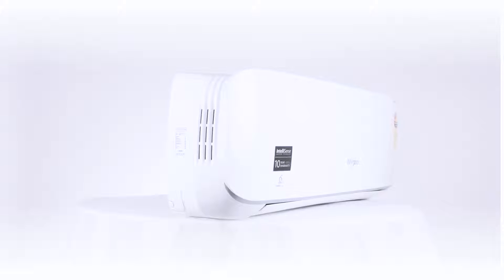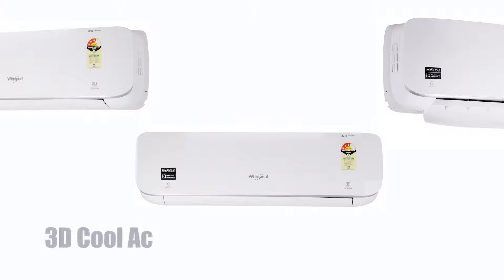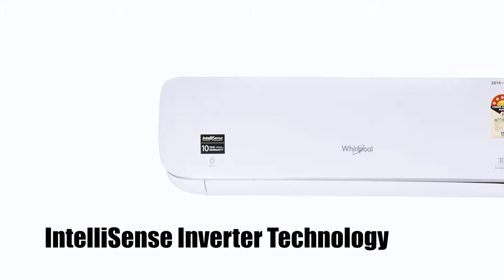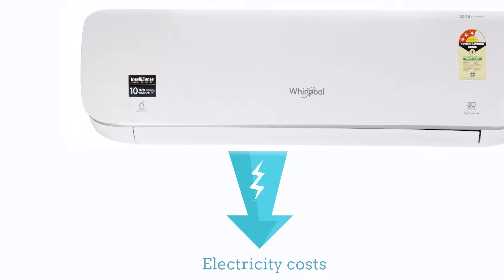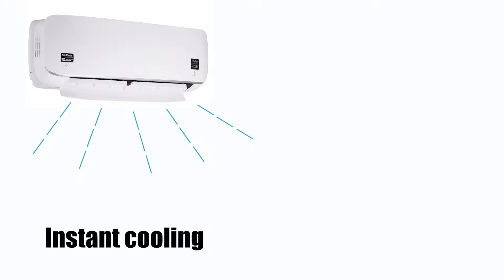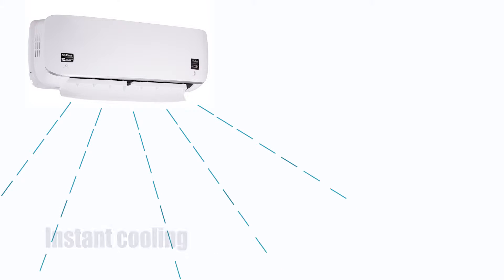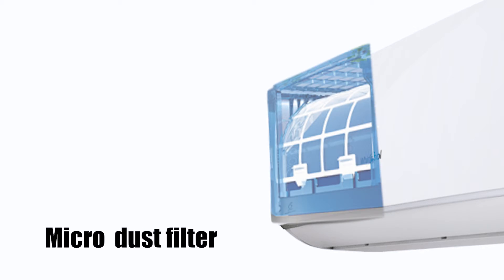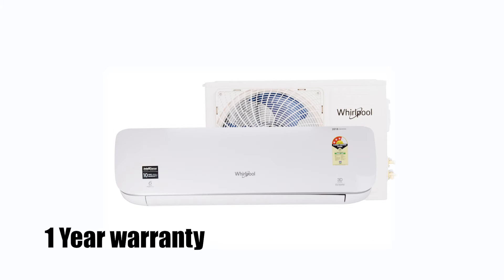Product Description Video by Katalister | Air Conditioner | Karvy Next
At Katalister, along with cataloging we also cater to videography needs of our clients. We do premium video shoots, explainer videos with voice-overs to make it easier for the customer to pick your products. now to explore this and all the other services we provide in the ecommerce domain.